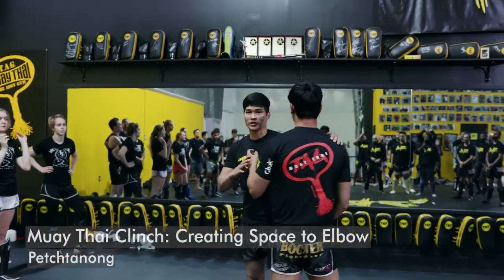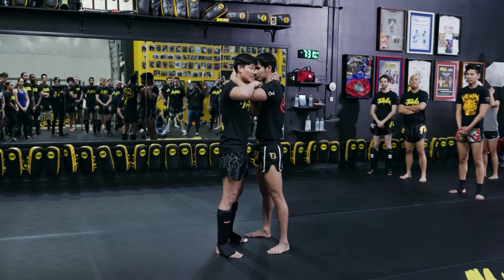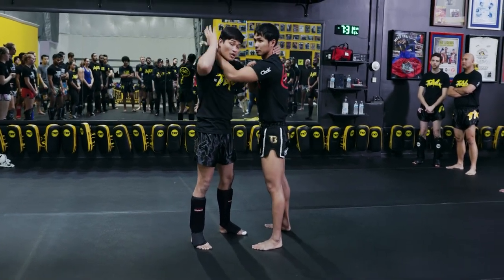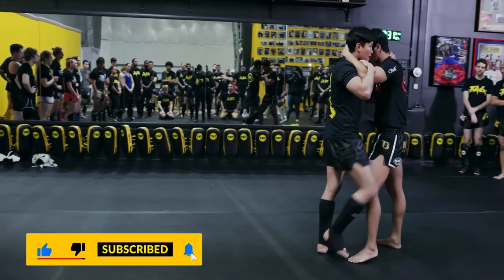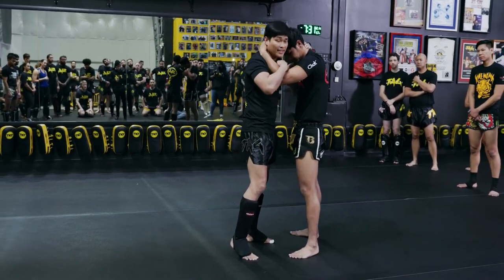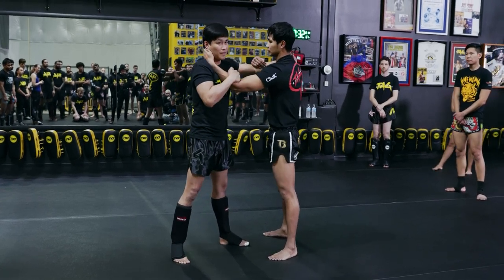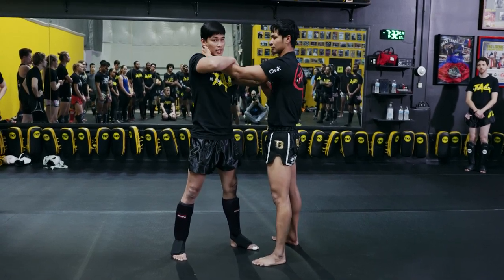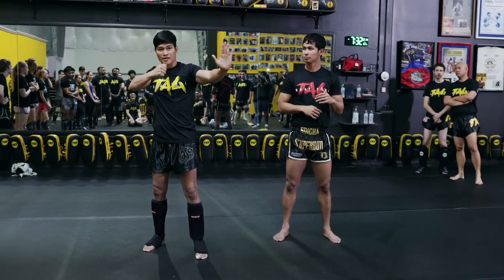Muay Thai Clinch: Creating Space to Elbow with Petchtanong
The Muay Thai clinch is a distinct and unique aspect of Thai boxing. In this video, the Muay Thai Legend Petchtanong is going to create space to elbow in the clinch position.